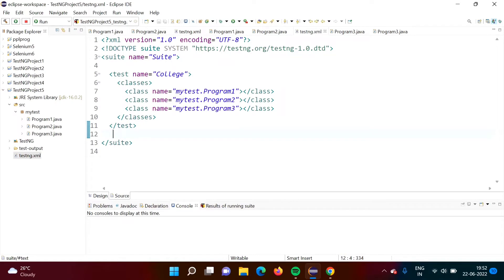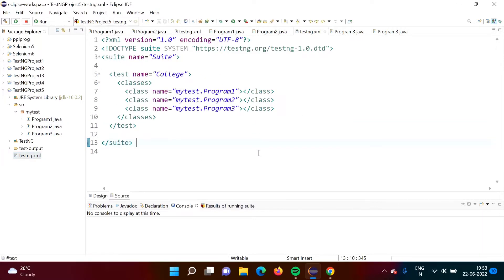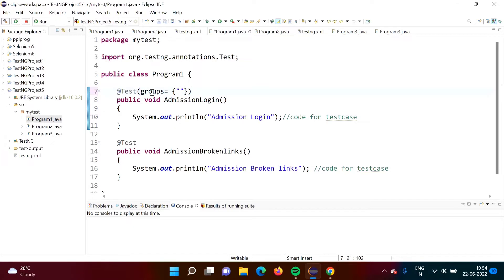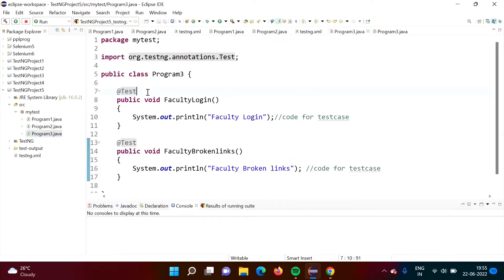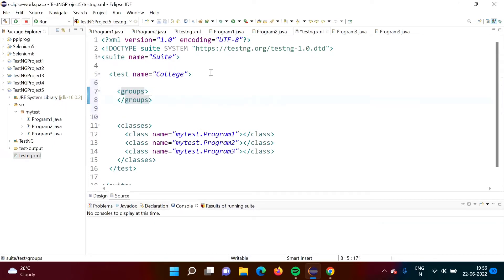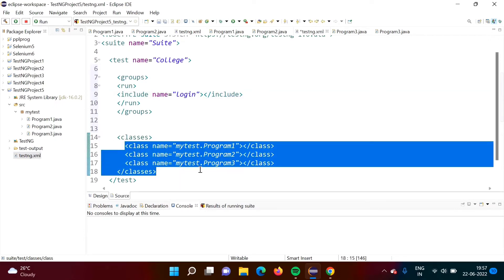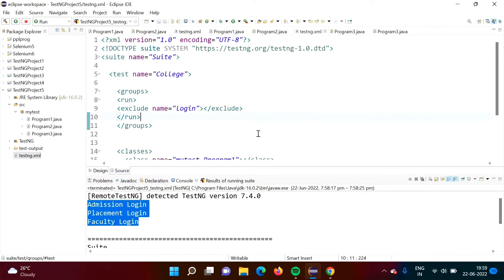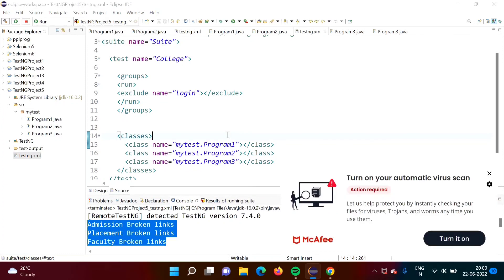TestNG Groups in Selenium | TestNG Grouping Test Cases with Example | TestNG Group Execution